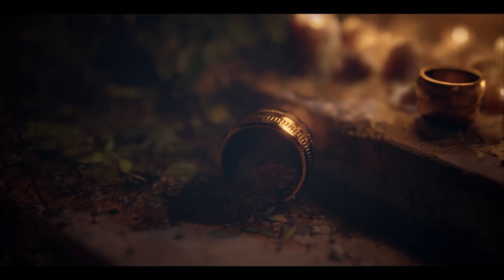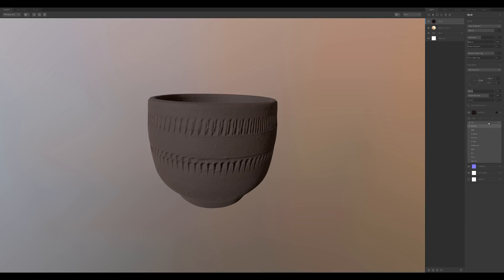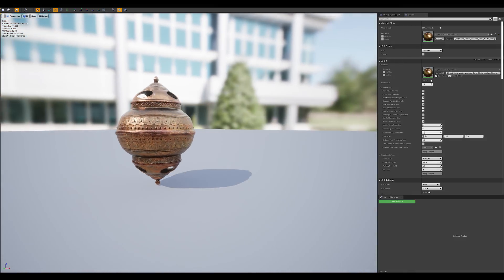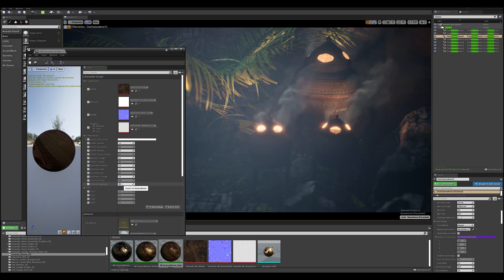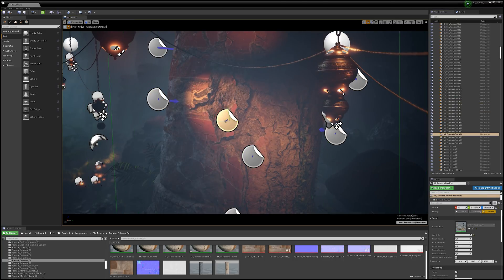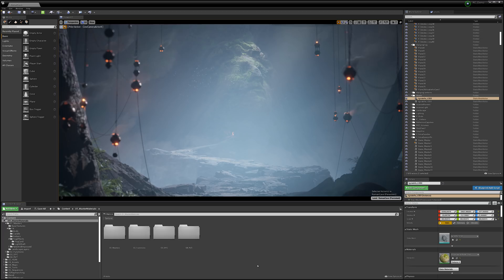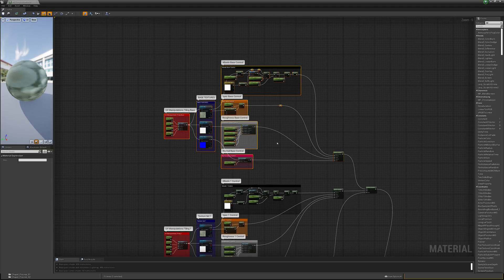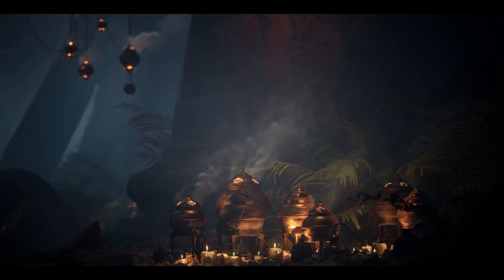Goddess Temple in UE4: Remixing Assets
In this second in a three-part series, Quixel's Jakob Keudel looks at remixing Megascans assets, material editing and asset repurposing.

Follow along using the free ready-made environment on the Unreal Engine Marketplace